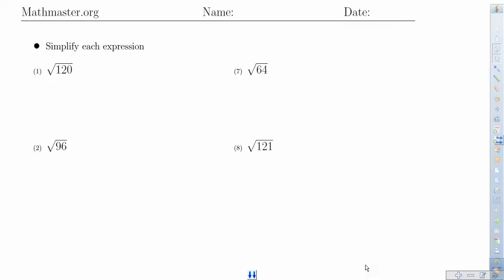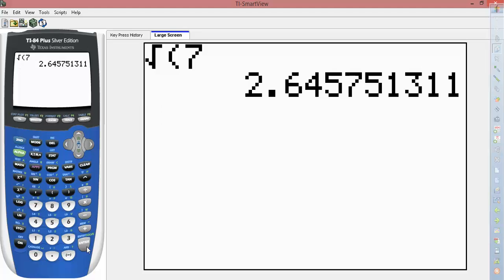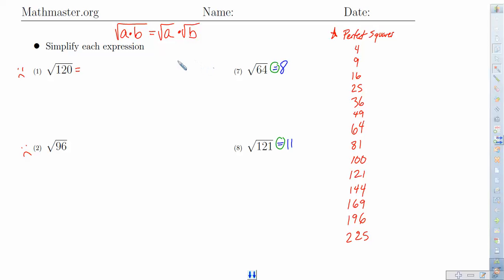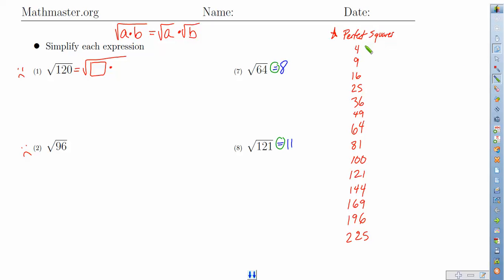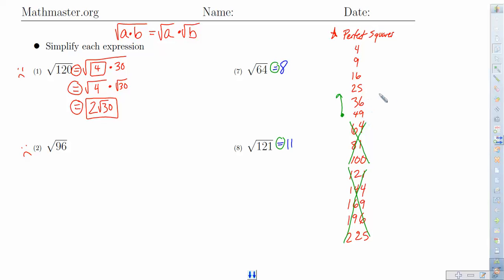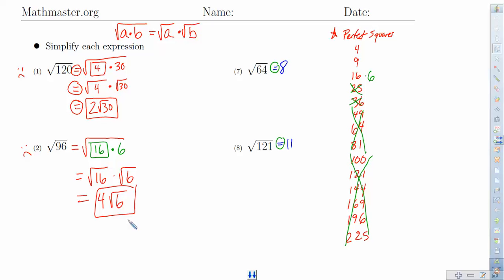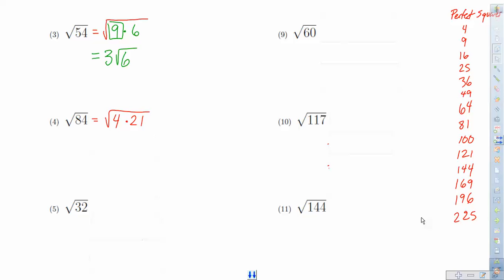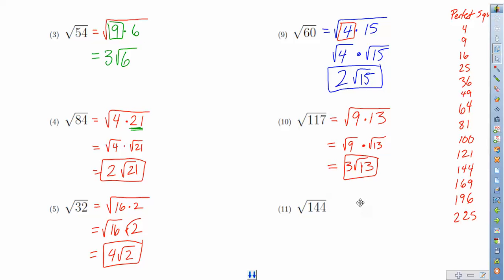5.3 prologue part 1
simplifying positive radicals